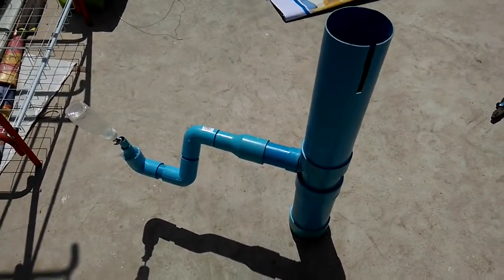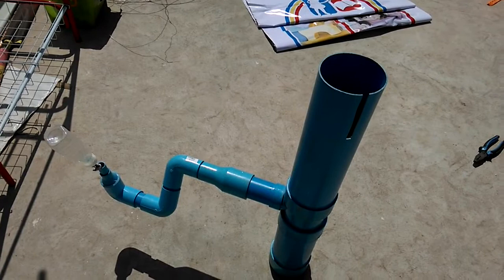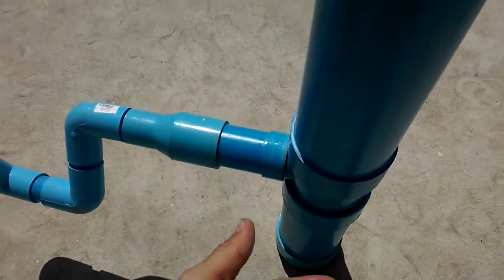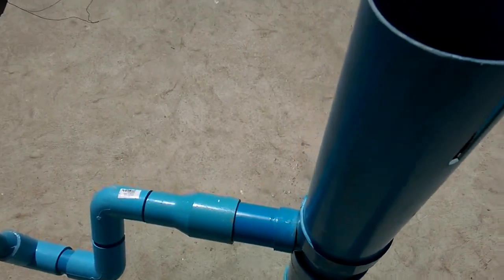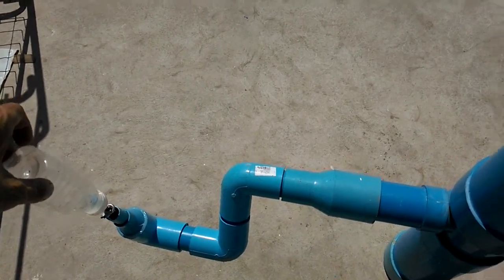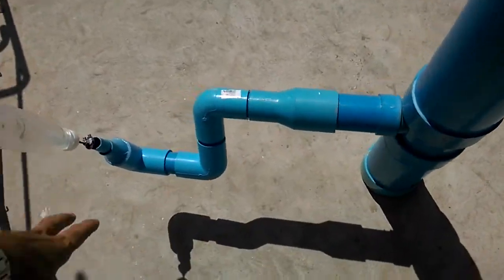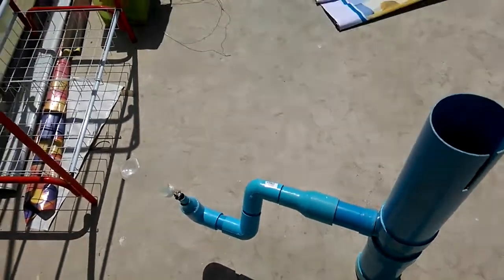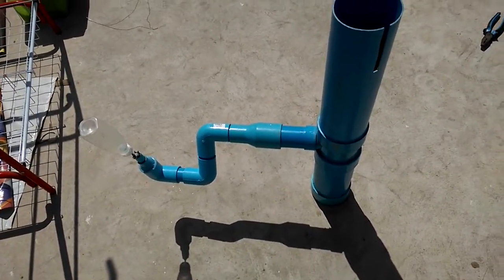Moification to a float valve to make it turn on and off quickly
It is working pretty well. It seems to dump the water fast enough to not get caught in the intermediary stage where the speed at which the tank fills offsets the speed at which the water drains from the pipe.

A modification that would improve it is to position the bottle float partly under the outlet into the tank. That water coming in would help push the bottle float down which would cause the water in the pipe to dump more quickly.

The baby bottle nipple works really well. I pushed a thin bolt through the tip and then filled it with silicon. The bottle is attached to the other end of the bolt. It seems to give a really good seal with the added advantage that as more water goes into the pipe the tighter it seals. I originally used another float valve for this but i couldn't get a good seal on it. The bottle is a little high though - halving its height would be better.